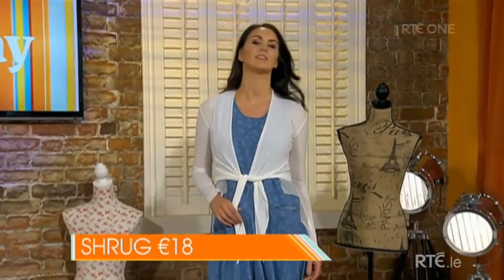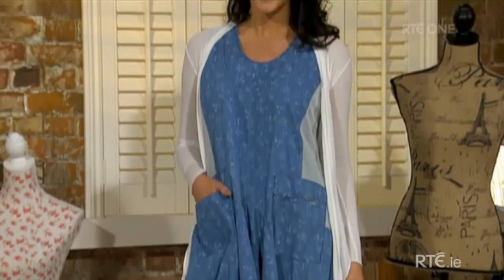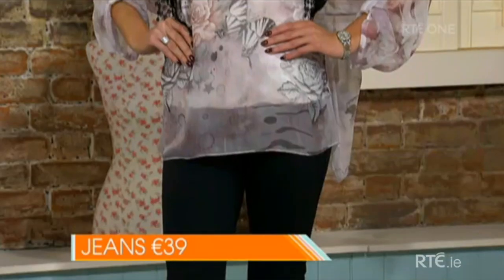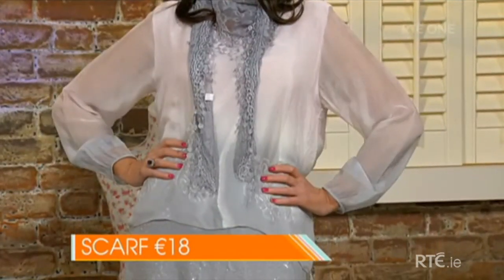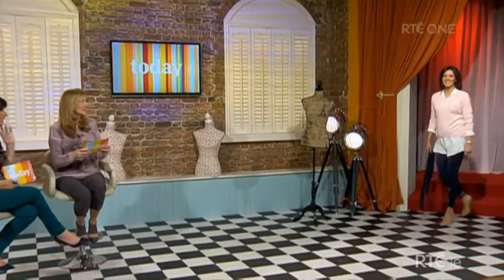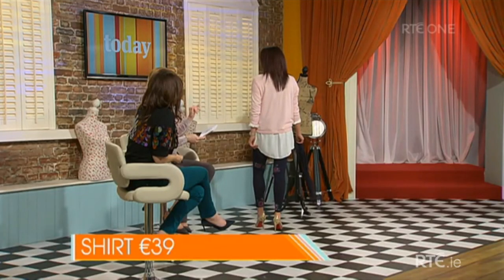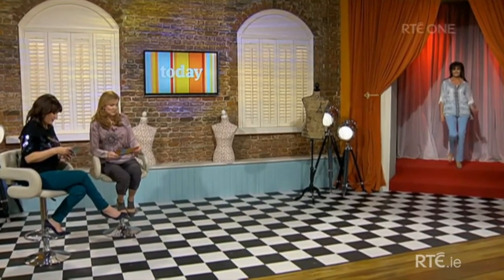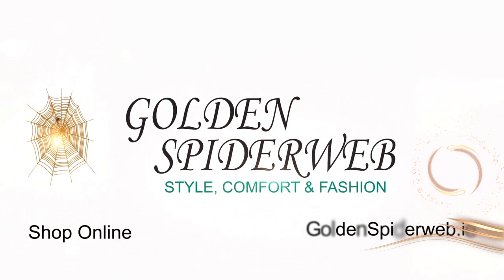RTE Early Spring Collection (Feb-17)